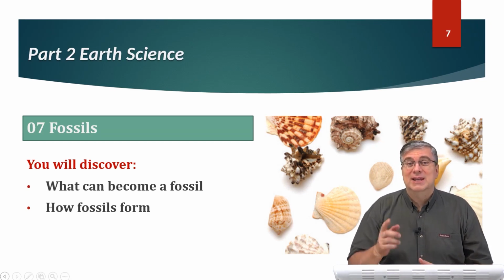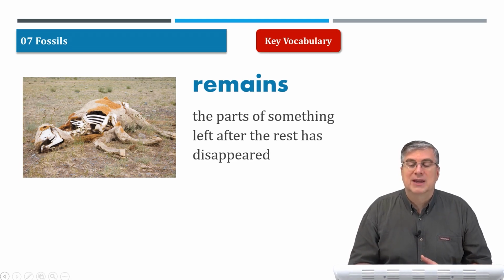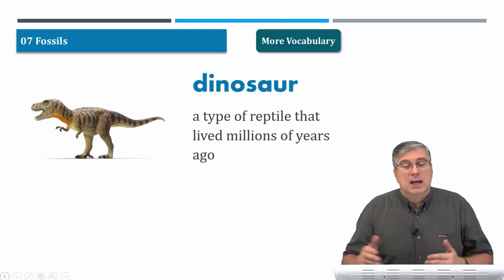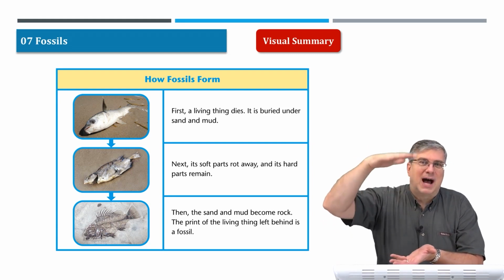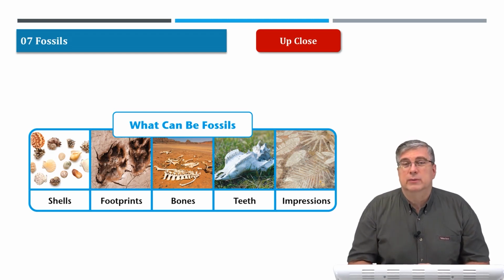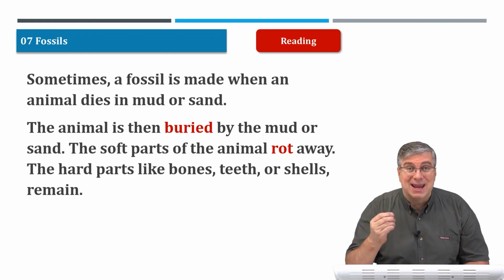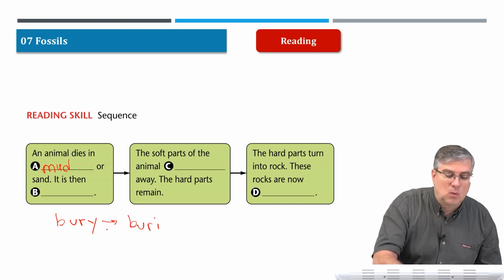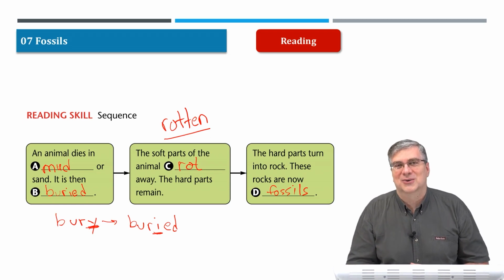Learn English American Textbook Reading Science03 Lesson 07 Brian Stuart I Fossils